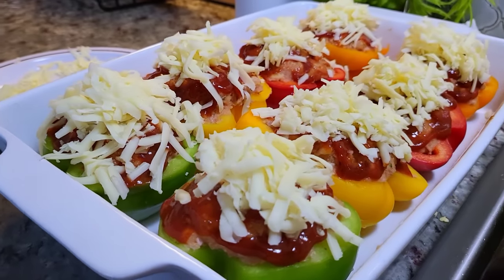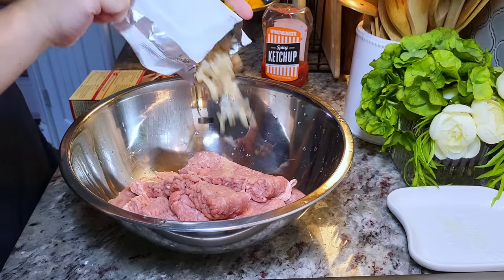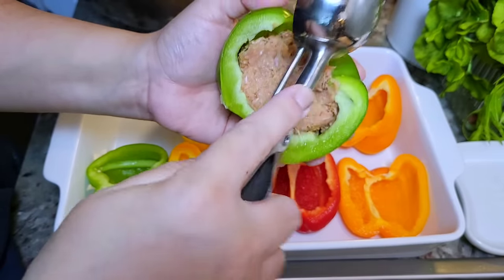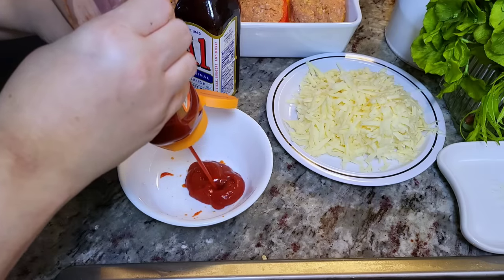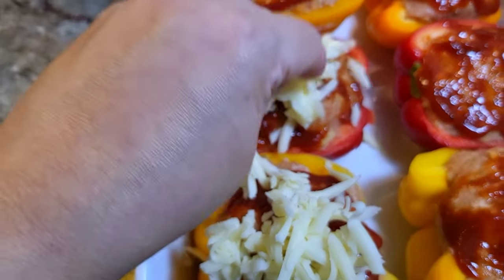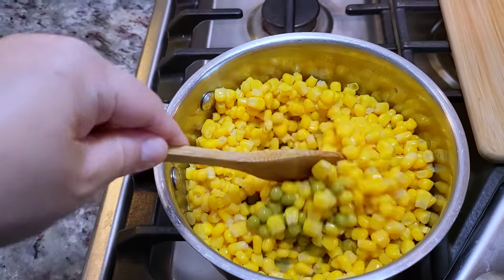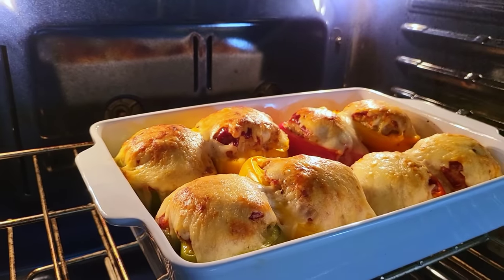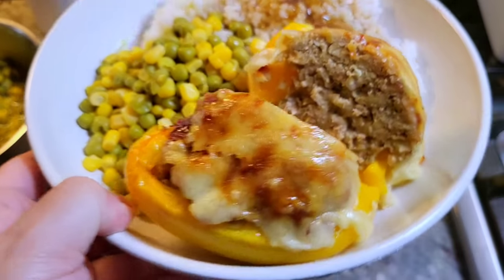Meatloaf stuffed bell peppers are a game changer! | Dinner Recipes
Today I'm taking meatloaf and stuffing bell peppers for a game-changing combination. This is gonna be good!

Welcome to the Simply Mamá Cooks YouTube Channel! I am a Mom to a blended Korean / Mexican American family that loves to share what I cook in my home. I am still learning and enjoying the process of making home-cooked food.

INGREDIENTS
4 large bell peppers
2 lbs ground beef or turkey
6 oz box of stuffing mix
1/2 cup beef or chicken broth
2 large eggs
1/4 cup ketchup
8 oz white cheddar cheese
9 x 13-inch baking dish
* bake at 375° F for 45 to 55 minutes
or until cooked through*

*SAUCE*
3/4 cup ketchup
2 to 3 Tbsp A1 steak sauce